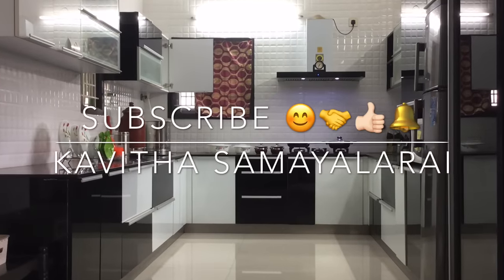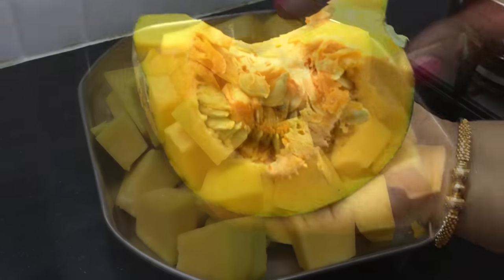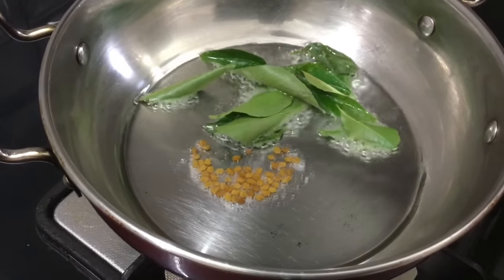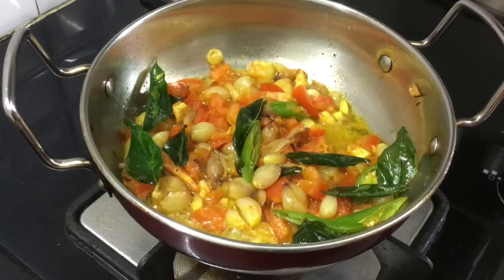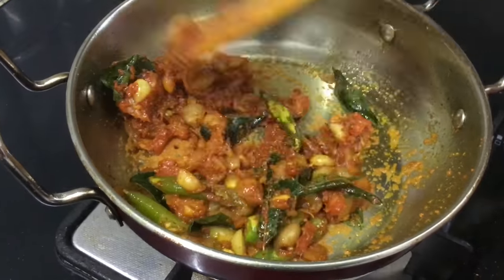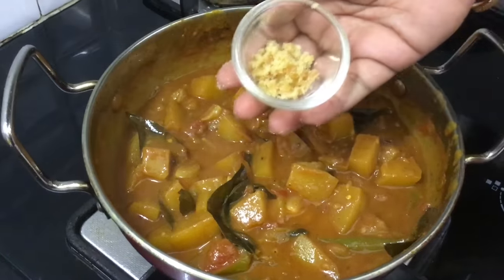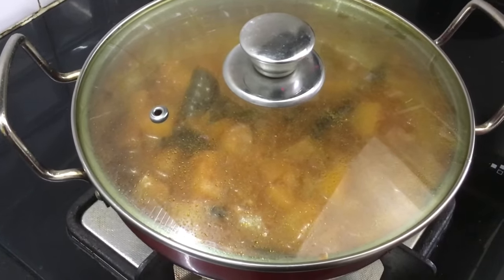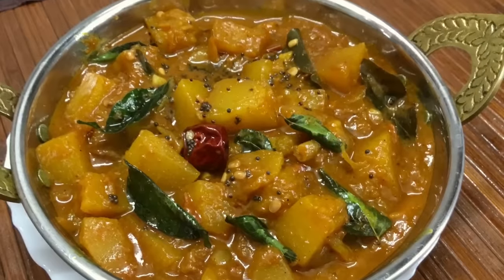பரங்கிகாய் புளிகுழம்பு இப்படி செய்யுங்க மிகச்சுவையாக இருக்கும்/Parangikai Pulikulambu/pumpkin curry